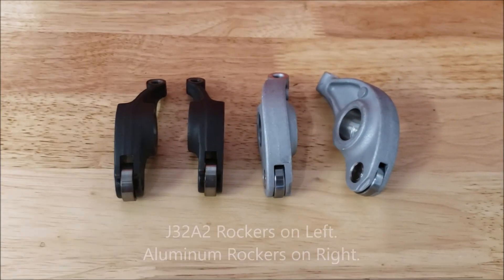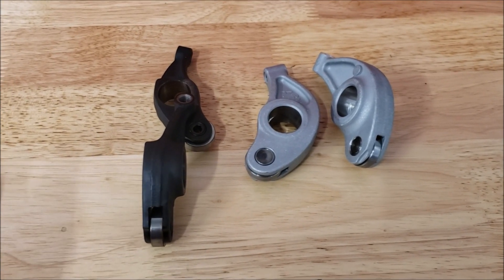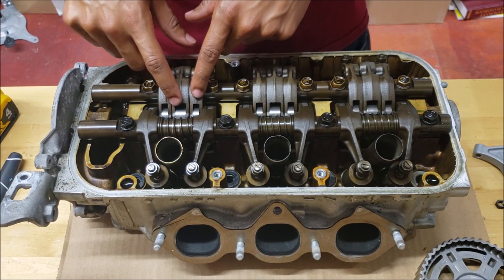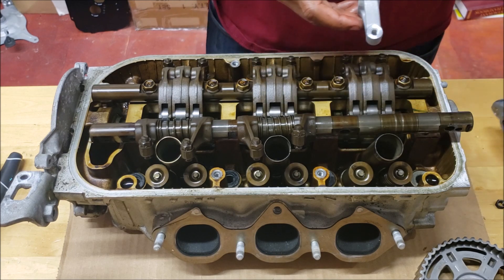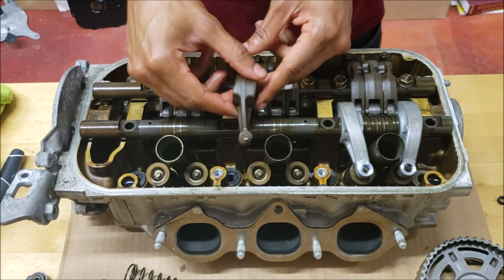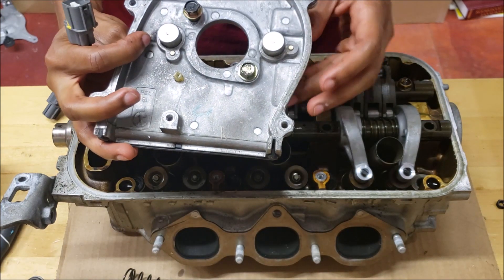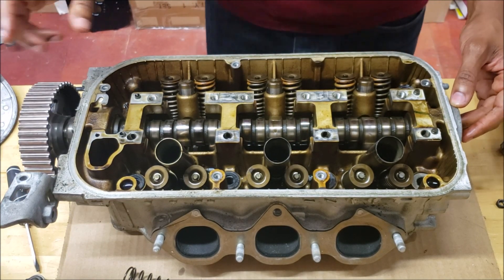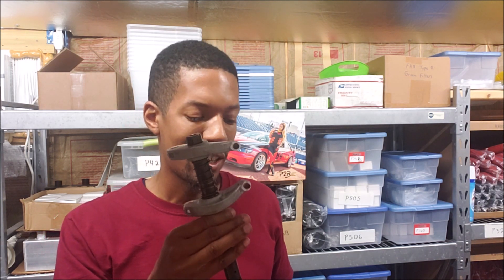J Series Tech Talk - J32 Aluminum Rocker Install & Camshaft Insight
In this video I share some insight on the aluminum rocker arms available for some of the Honda J series cylinder heads.  In this case I install them into a J32A2 cylinder head.  I also share a close up view of why big lift camshafts are not quite so easy to have on these engines.

This is the 1st of many videos to come where we will continue to break down the J series engine.